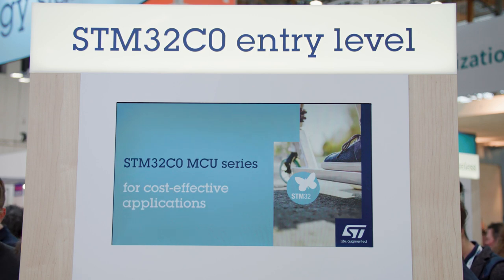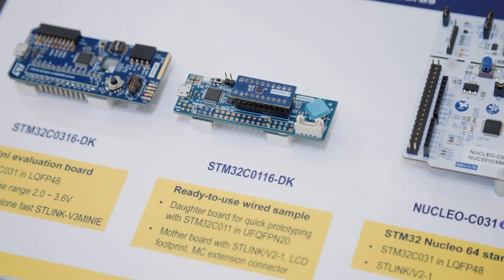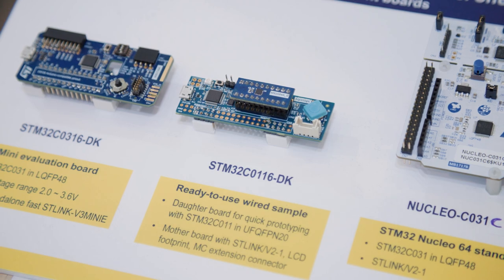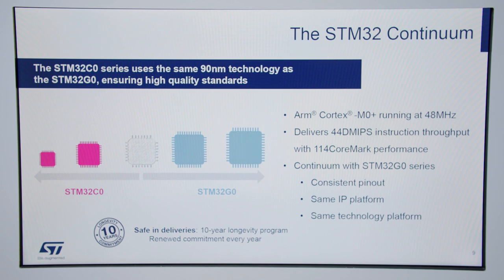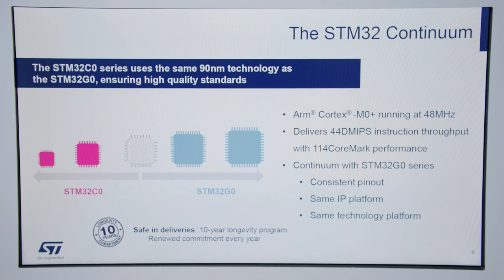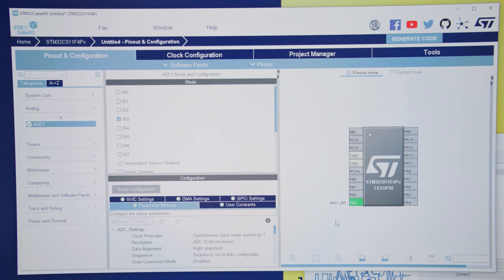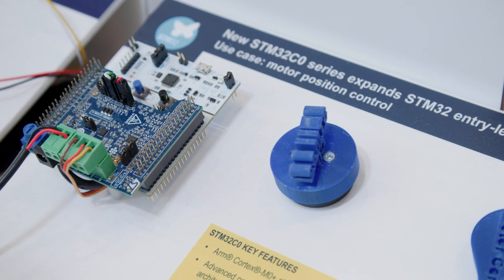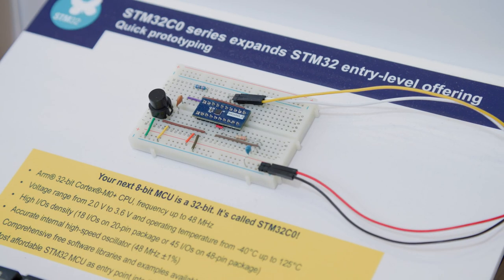ST@EW2023: Your next 8 bit MCU is a 32 bit MCU with the STM32C0